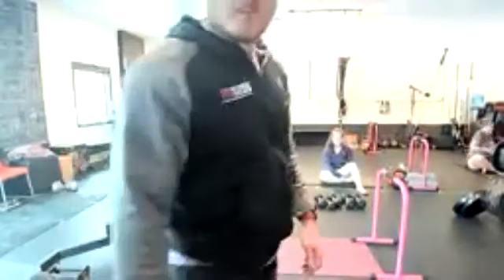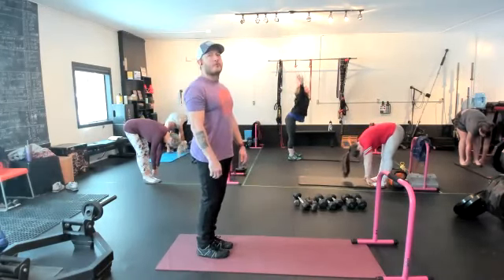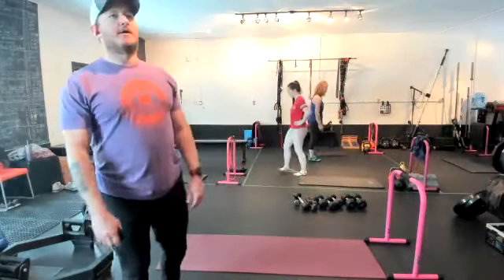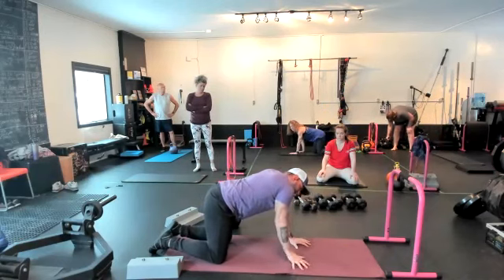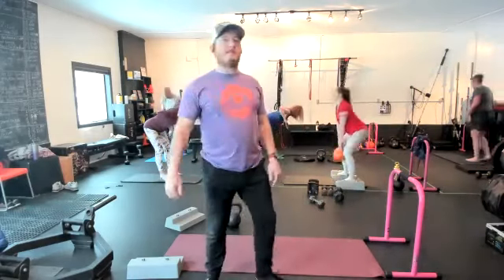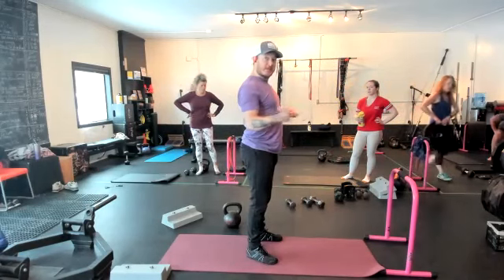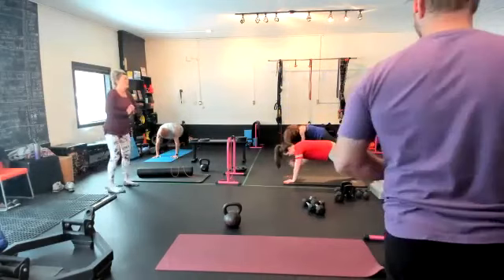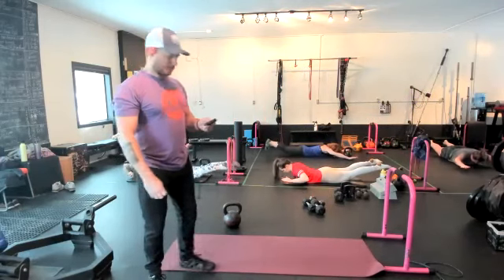Stay Strong Day 1 2023